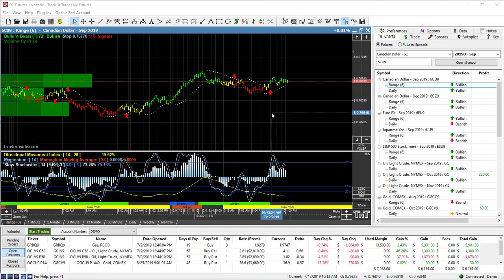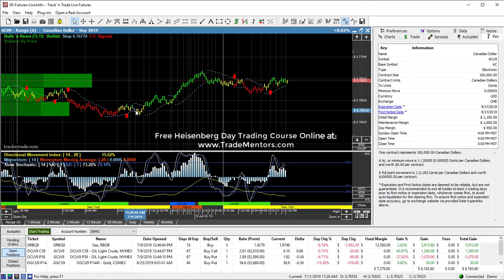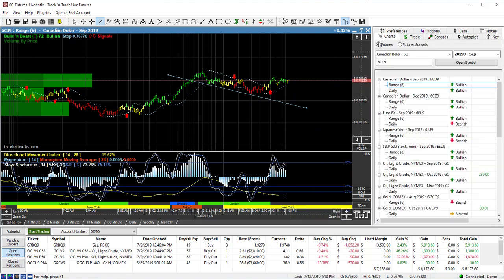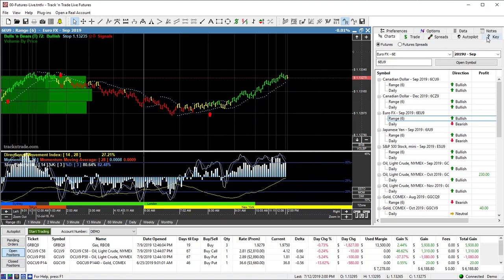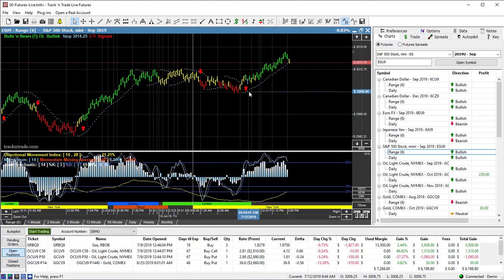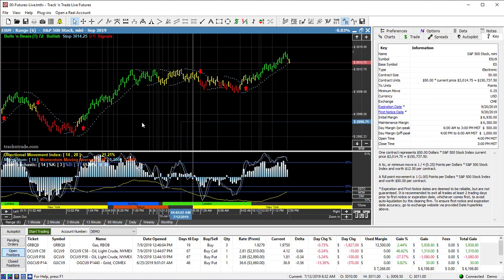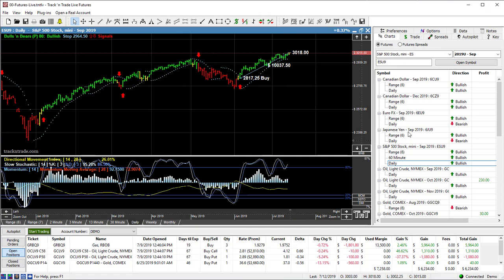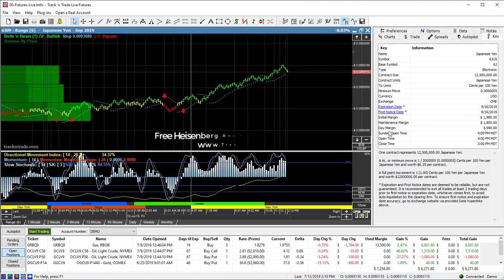Swing Trading vs. Day Trading Strategies; What's the Difference?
Everyone talks about Day Trading, and Swing Trading as if they're two different things.  Let's talk about these two trading strategies, and how they differ from each other.

In my opinion, everyone is a day trader.  Everyone gets into a position, during the day, with the intent of taking as much as the market will give, and if that means keeping your position overnight, then so be it; with markets now trading 24 hours a day, when is the end of the day?

I believe a better question to ask is when is the trend over?

Traditionally, the idea of day trading is getting out of the market before the end of that day's market close; this results in a lot of traders becoming scalpers, taking a lot of very small moves in the market, with real short durations.

Scalping is the most difficult trading strategy there is, it's a rare trader than can find success in this venture over the long-haul.

A better method, in my humble opinion, and where I've seen more traders find success, self-included, is to start off as a day trader, move your stops to break even, and if the market continues to run, don't get out, keep your position, and let it run for multiple days!

It's not necessarily the amount of time you spend in the market that determines if you're a day trader or a trend trader, it’s the chart time frame you choose to trade on.  In worldwide markets, that trade 24 hours a day, the market never closes, how do you cross that T, and dot that I?

In my opinion, a trend trader, or “position trader,”  is someone who moves their trading strategy from a short-term time frame to a long(er) time frame chart.

For example, a position trader is someone who starts trading on a 2-minute chart, then, as the market moves in your favor, you move up to a 15, then up to a 30, then up to a 60, and eventually a daily chart.

Now, a “day trader,” or scalper, is someone who never leaves their 2-minute chart.  They run their entire strategy on that chart time frame, never looking to take a position to the next level.

Of course, you could add to that, that they will exit their position when their tummy gets hungry; dinner time, so that must be the “end of the day,” right?  (Maybe for you.) So they exit their position regardless of whether the market looks to continue in the trend or not.  (I call this tummy trading.)

So there you have it, what determines if you’re a day trader or not?  It’s when you get hungry.

In reality, I determine the end of the day in several ways.

First, in the Stock Market, we actually do have an open and close time, so people who call themselves day traders will exit their positions before the closing bell…obviously.

When trading a 24-hour market, as we find in futures, commodities, or even Forex, or foreign currency, when is the end of the day?  To me, it's when we receive an increase in the margin amount, when we go from day margin, to initial margin.

Obviously, there are a lot more nuances to this discussion than I can't cover here, so we will leave those talks for another time.

*Trading financial instruments, including Stocks, Futures, Forex or Options on margin, carries a high level of risk and is not suitable for all investors. The high degree of leverage can work against you as well as for you. Before deciding to invest in any of these financial instruments you should carefully consider your investment objectives, level of experience, and risk appetite. Only risk capital should be used for trading and only those with sufficient risk capital should consider trading. The possibility exists that you could sustain losses exceeding your initial investment. You should be aware of all the risks associated with trading and seek advice from an independent financial adviser if you have any doubts. Past performance, whether actual or hypothetical, is not necessarily indicative of future results. All depictions of trades whether by video or image are for illustrative purposes only and not a recommendation to buy or sell any particular financial instrument.  See full risk disclosure